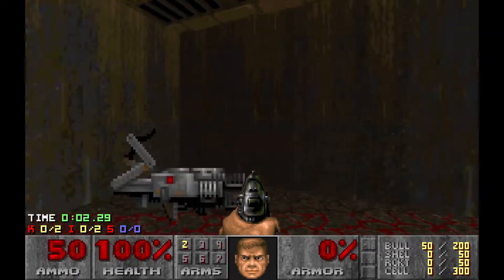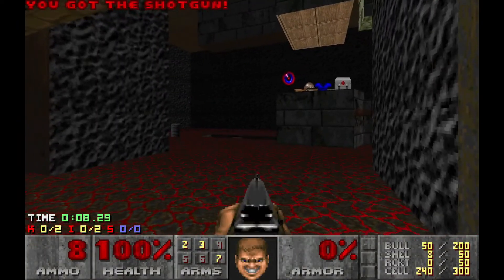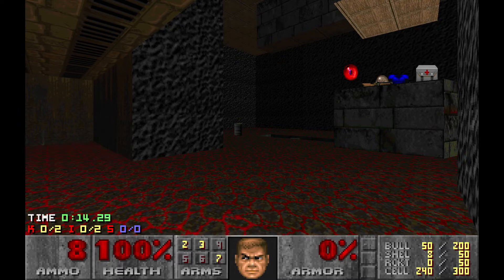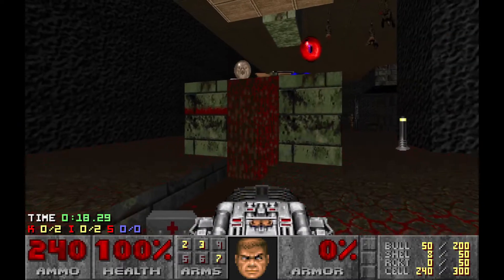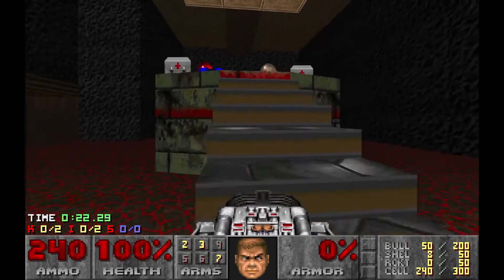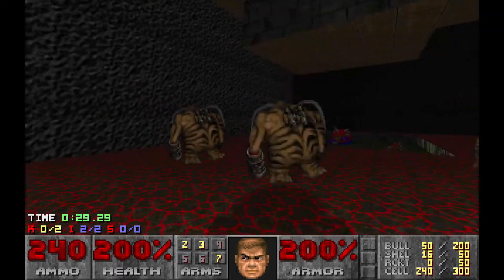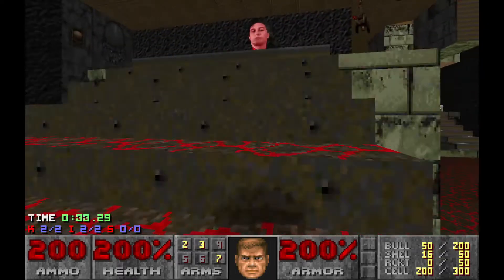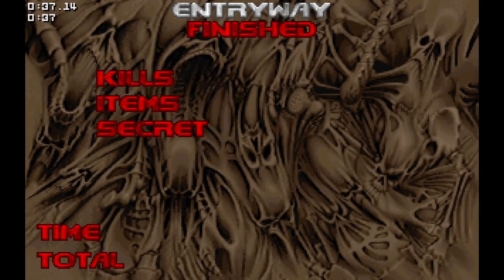Doom II: Icon of Sin ][ (UV-MAX)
Game: doom2
PWAD: miosin
Level: Map01
Author: Chris Warren
Difficulty: Ultra-Violence
Source port: DSDA-Doom 0.24.3 (-complevel 2)